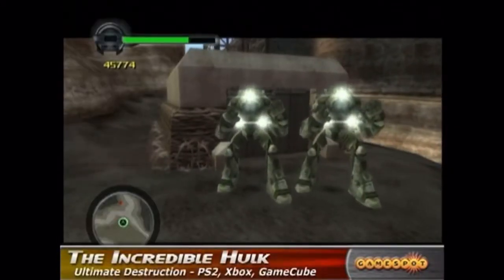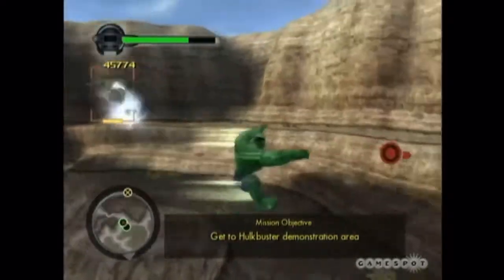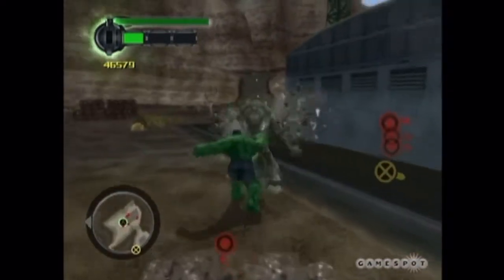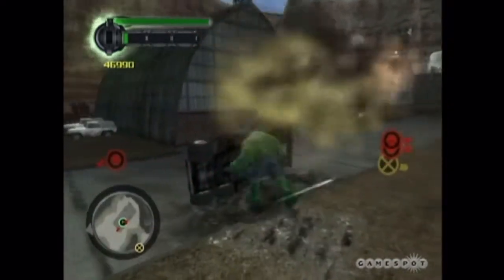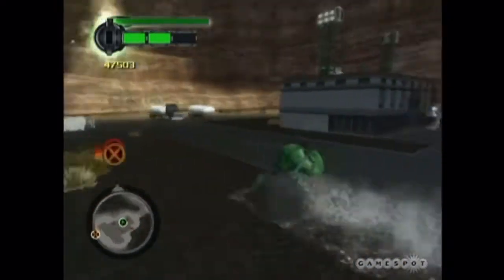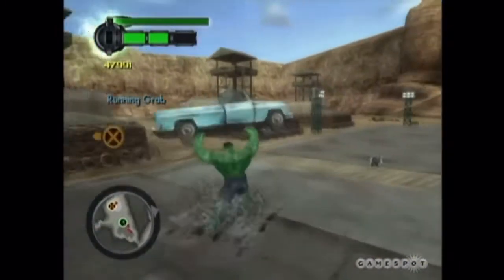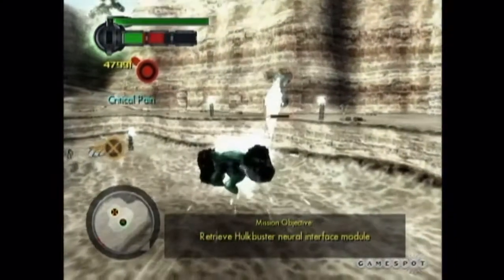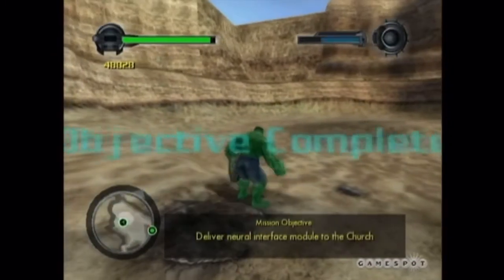The Incredible Hulk: Ultimate Destruction Developer Walkthrough